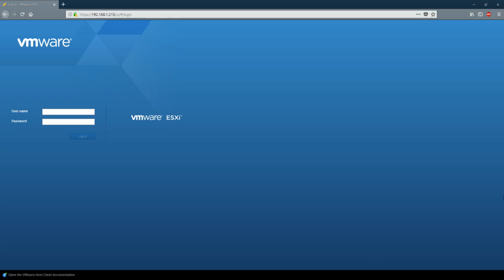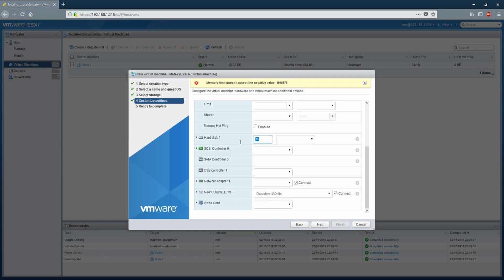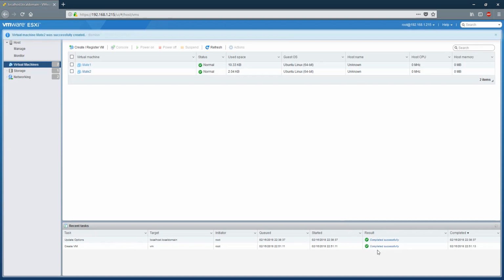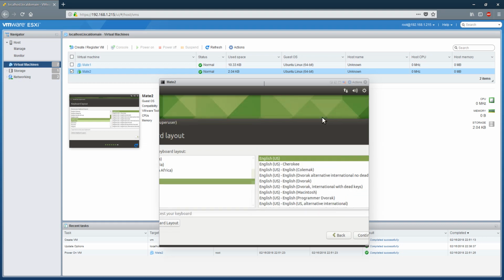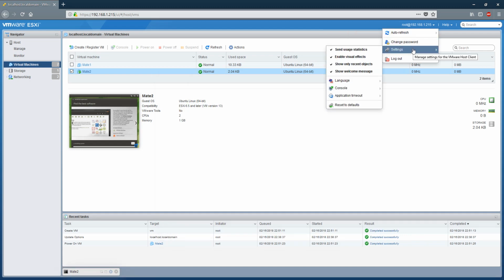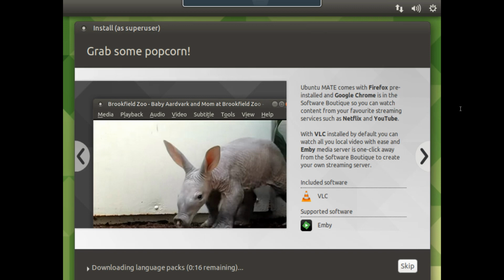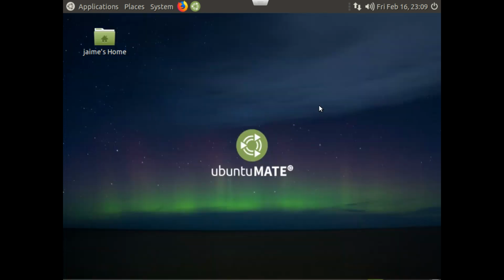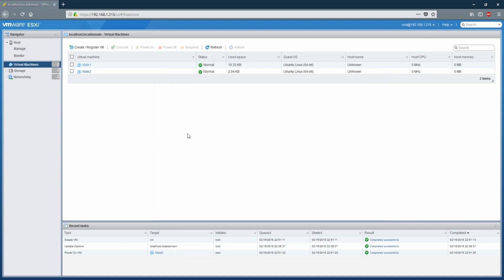VMware vSphere Hypervisor EXSi 6.5 - 2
After looking at this a bit more I figured out why I couldn't install my virtual machines. Here I show you what changes I had to make in order to make this work.  This is still the default installation with nothing else changed. So it is usable in the default setup. I thought maybe I was missing java or I had to configure something else, but no. I guess the fact that the settings sometimes don't show up is what also threw me off a bit. That seems to be a vmware software issue, but I really don't know what's going on there.